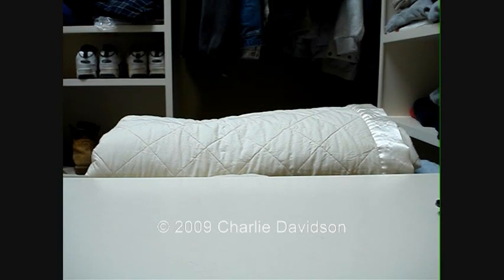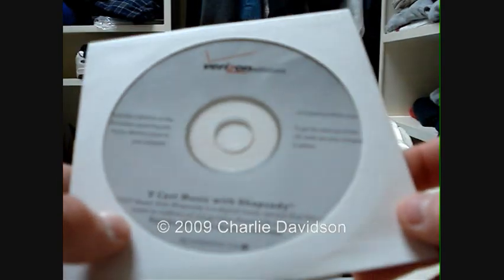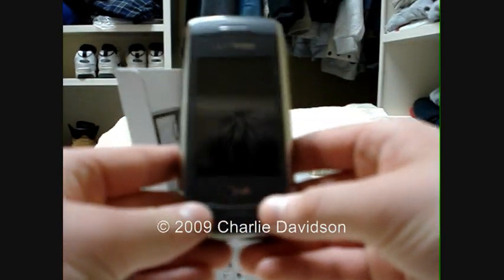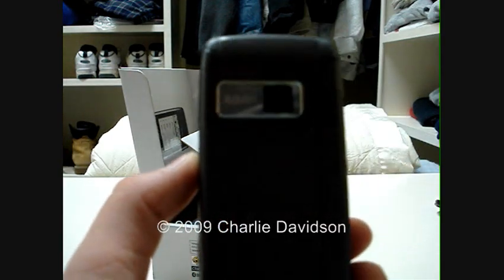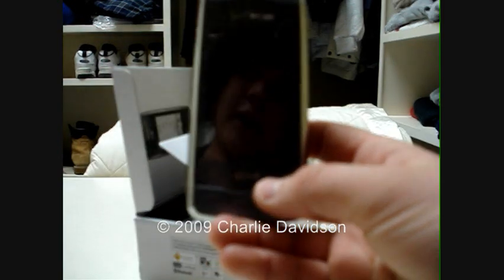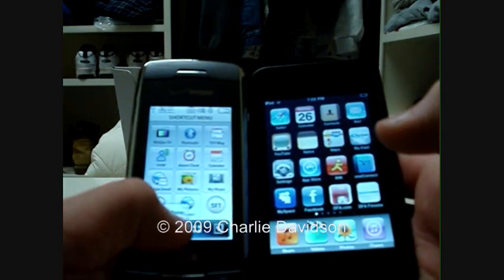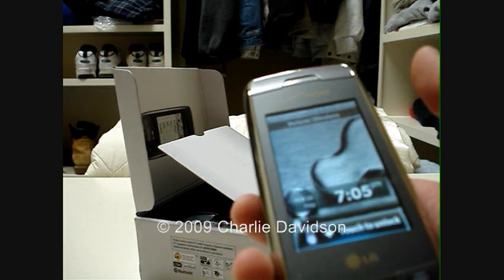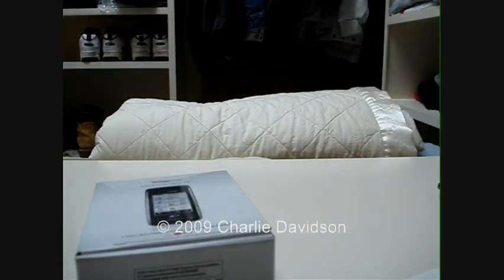LG Voyager in Titanium Unboxing and Short Review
Unboxing my brand new LG Voyager in Titanium and a short review of the phone, as well as a comparison between the LG Voyager in Black and the LG Voyager in Titanium.